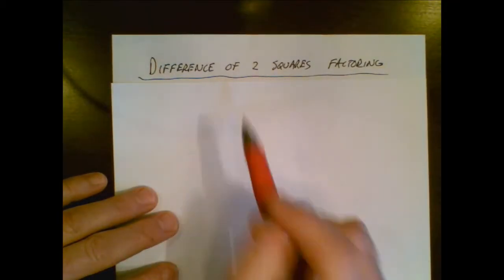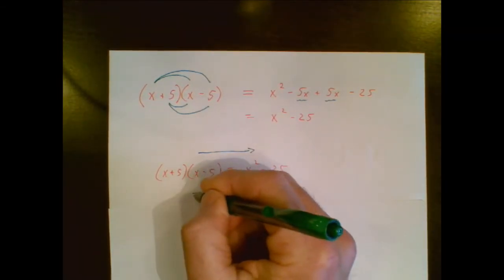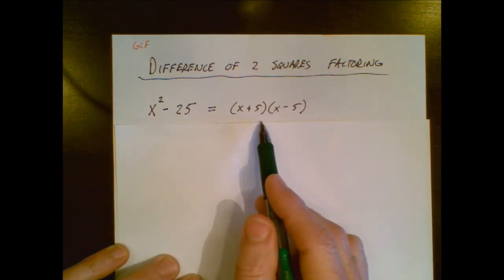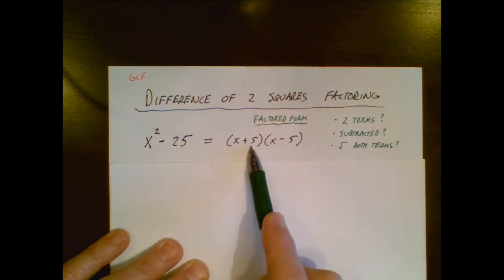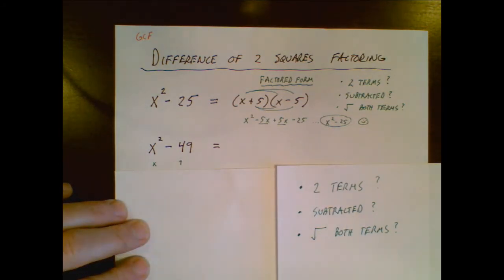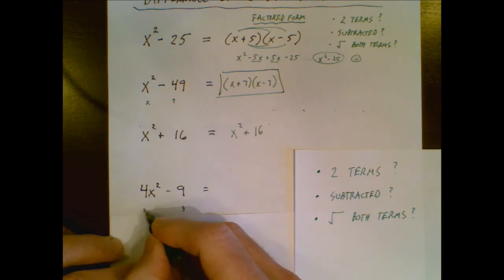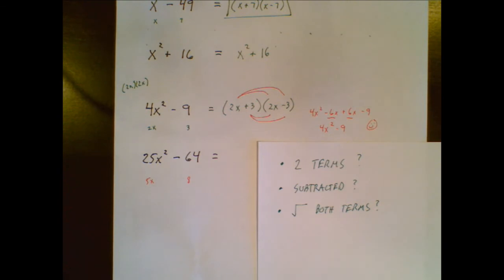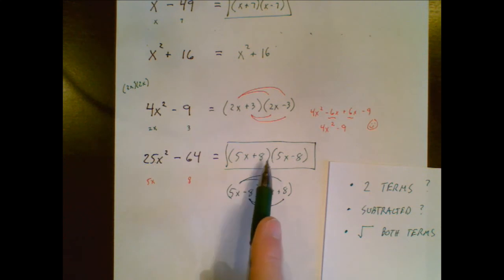Factoring Difference of Two Squares Factoring